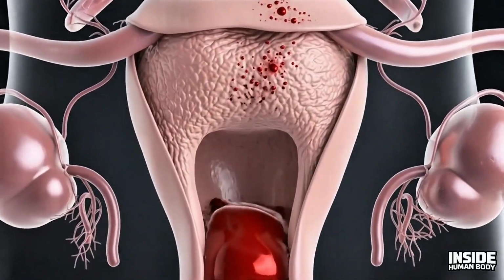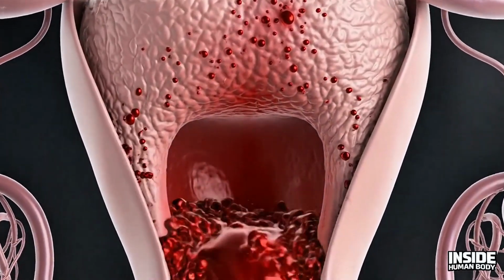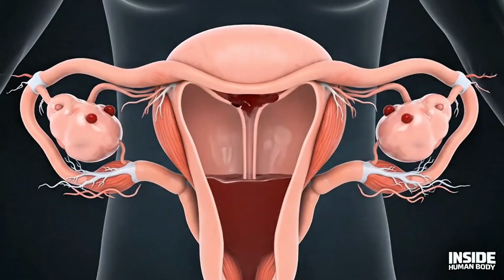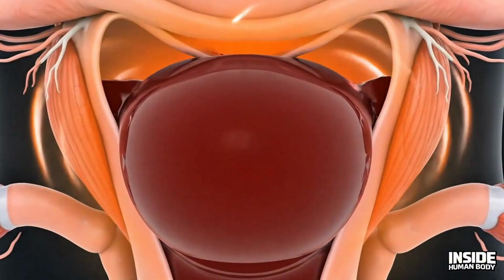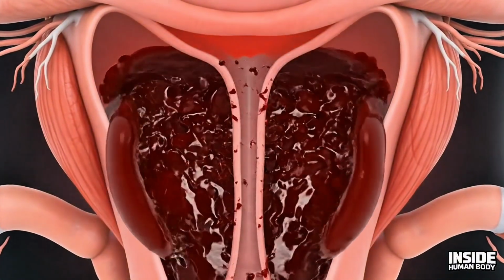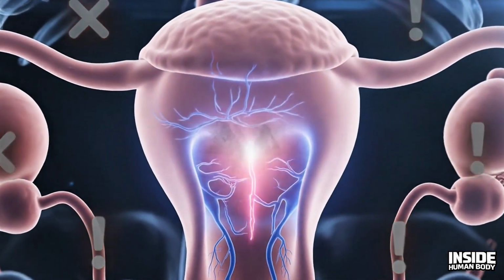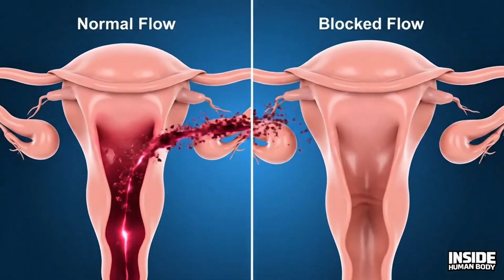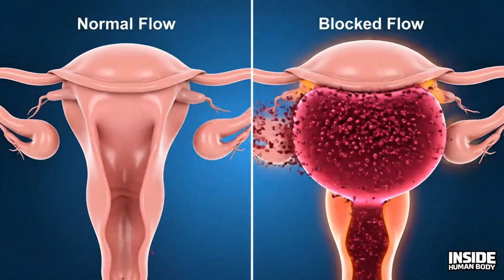When Period Blood Gets Trapped Inside Your Body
What happens inside the female body if period blood can’t come out?
In this 3D medical animation by Inside Human Body, we explore what happens when menstrual blood becomes trapped inside the uterus. From intense pain and pressure to serious conditions like inflammation and endometriosis, this video explains the medical facts step by step.
Watch till the end to understand how the body reacts and how doctors treat this condition

what happens inside the human body
inside human body medical
medical animation explained
medical infographic animation
human anatomy explained
how the body works
women health explained
female reproductive system explained
menstrual health explained
period blood trapped
why period blood can't come out
uterus medical explanation
medical facts about human body
health education video
medical science explained